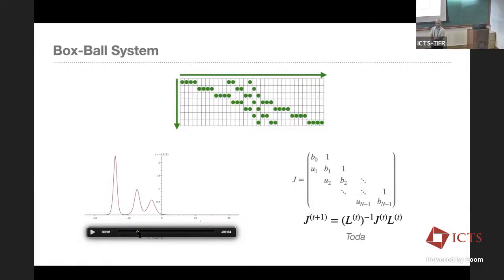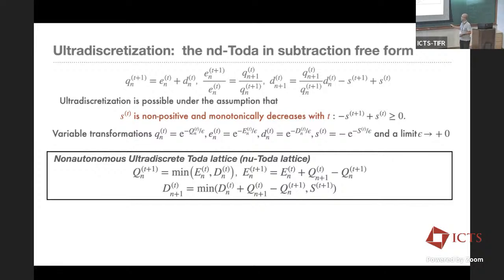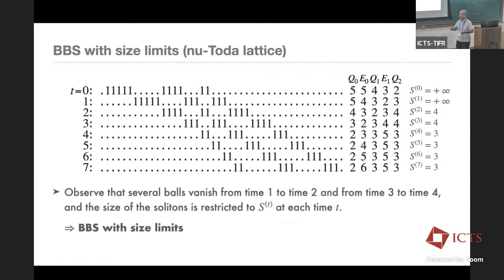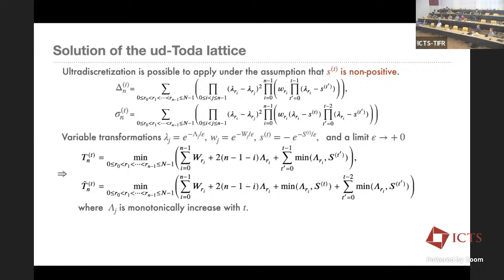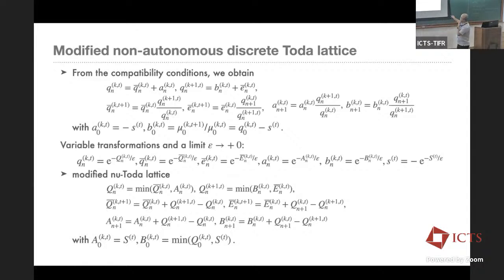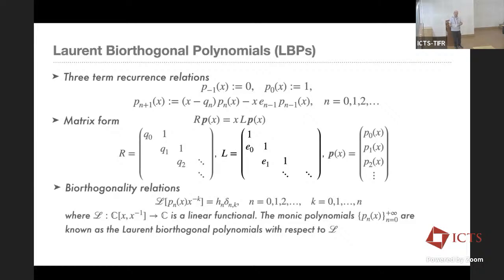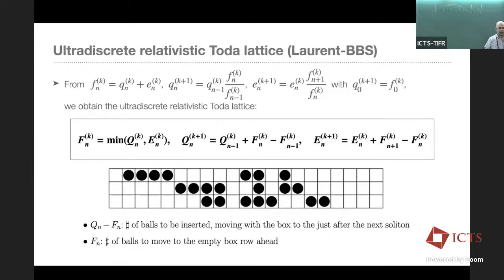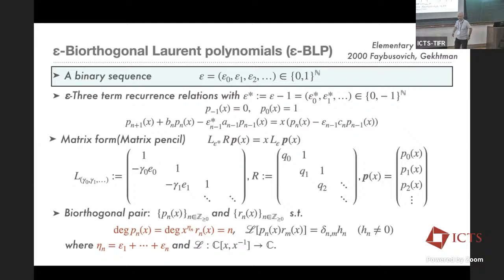Extensions of Discrete Toda Lattices and their Application ... ( Lecture 2 ) by Satoshi Tsujimoto